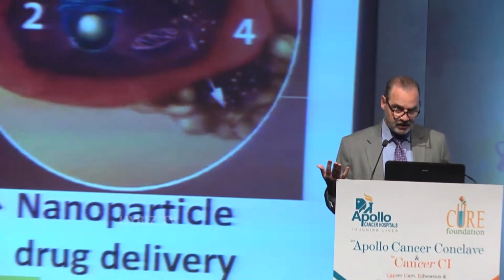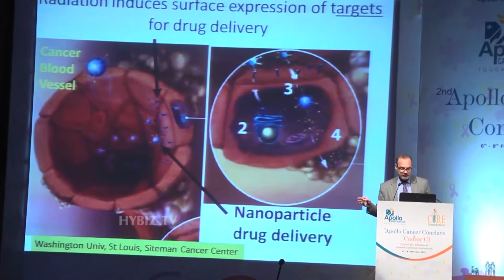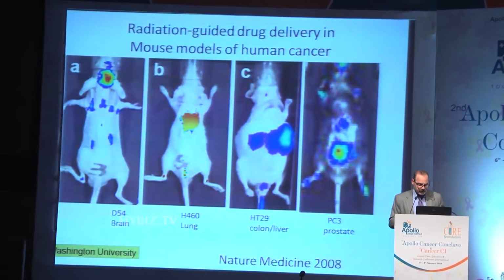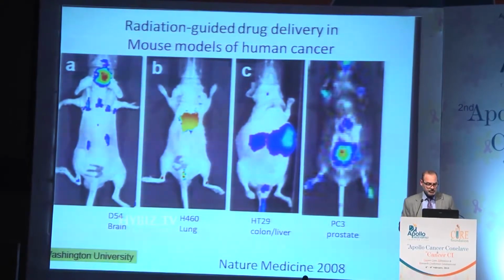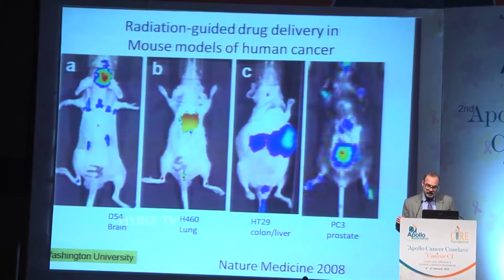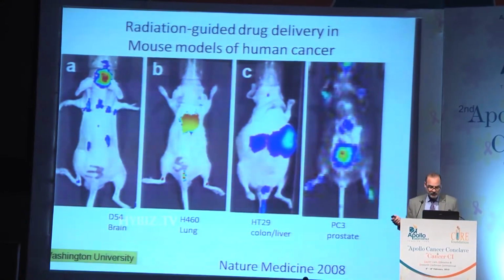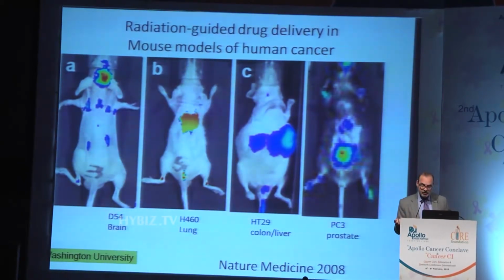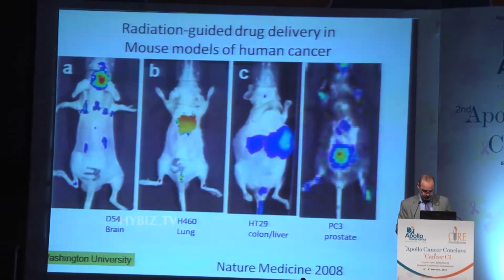A Talk On Albumin In Nano Particles - Dr Dennis E. Hallahan - Hybiz.tv